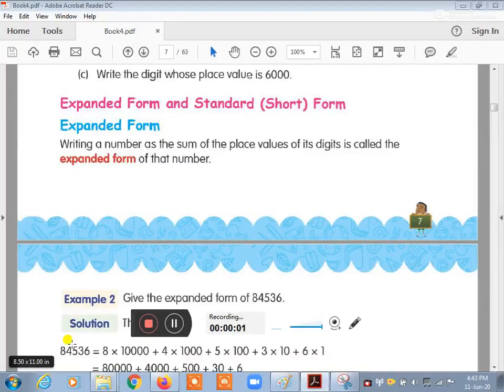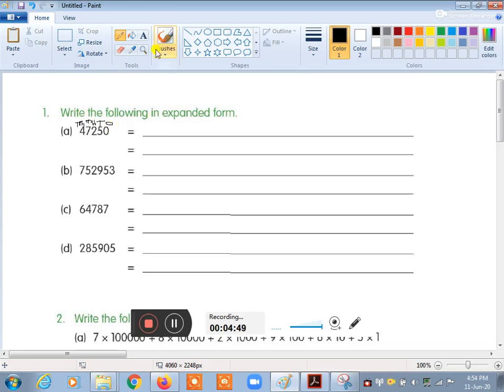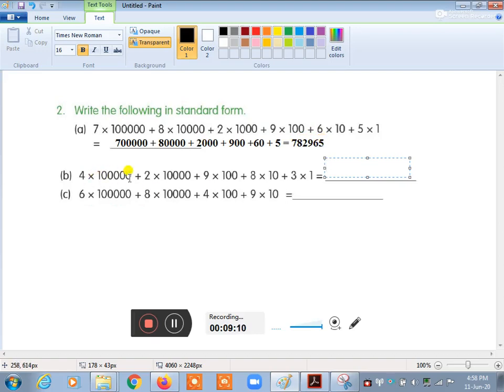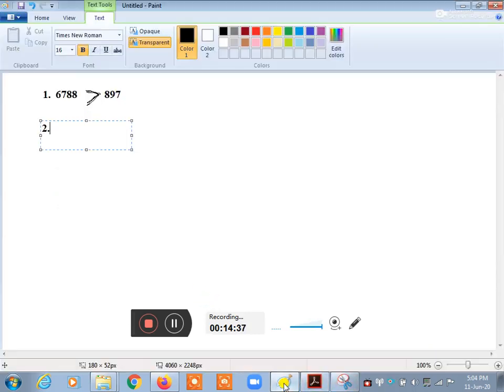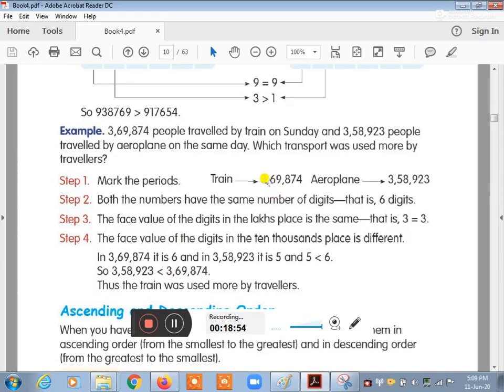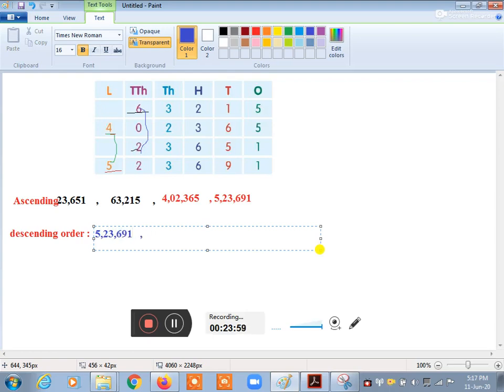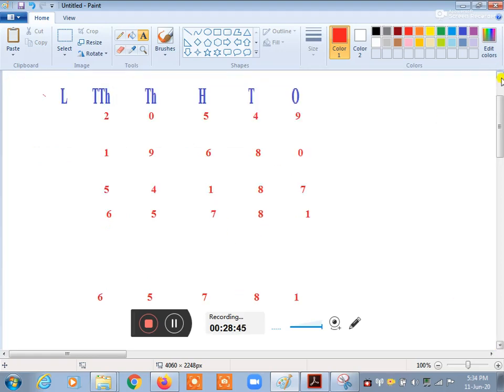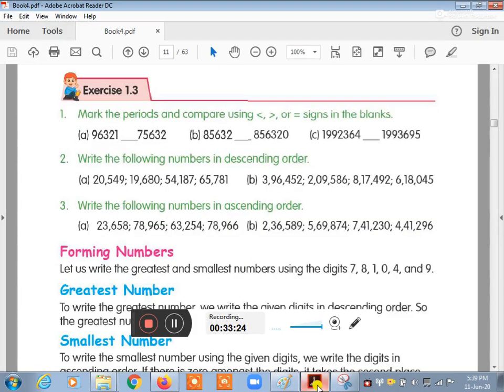Grade 4 L1 Large Numbers Explanation Video